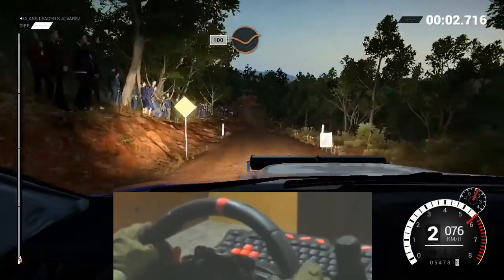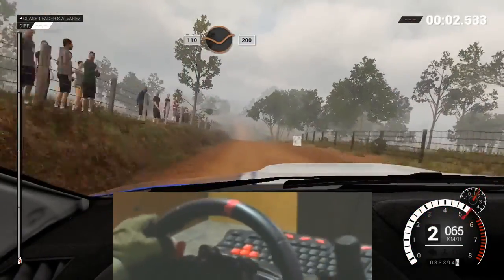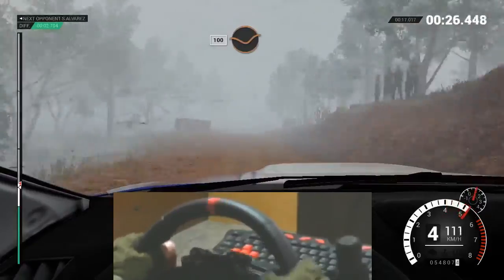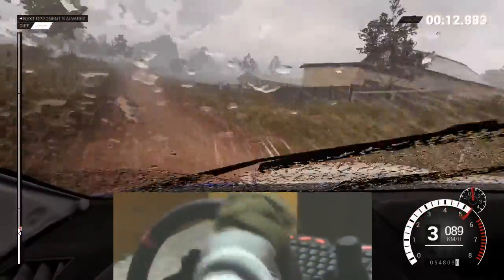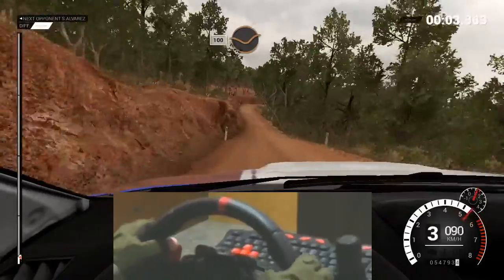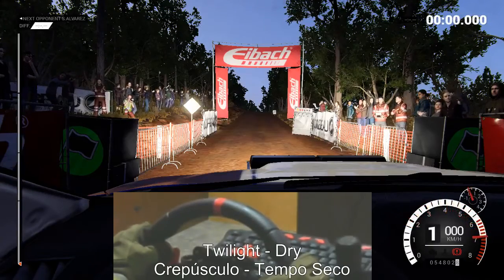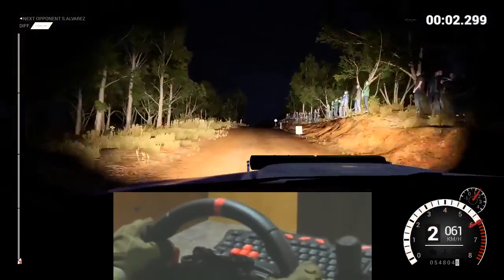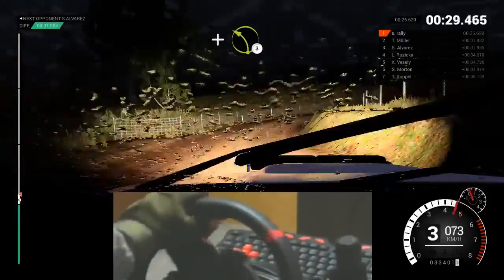Dirt 4 - Change the weather - Mudar o Clima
O vídeo mostra apenas algumas opções de mudança climática.Todos os efeitos climáticos podem ser selecionados em cada período desde o amanhecer até o anoitecer.